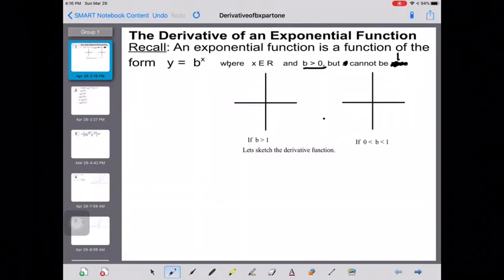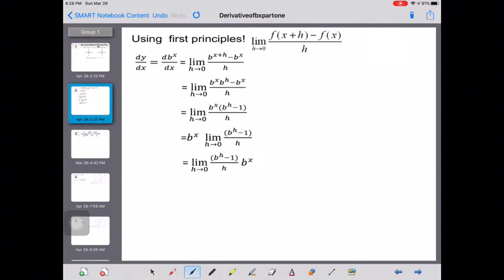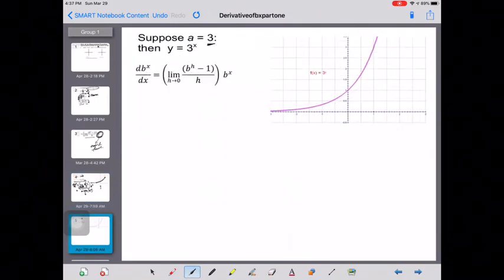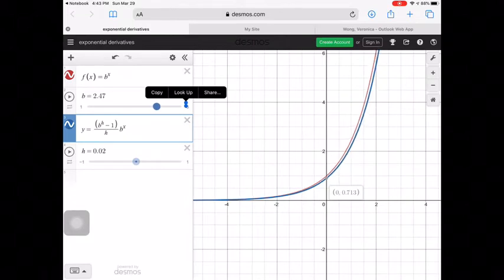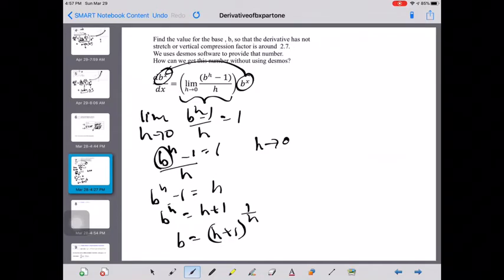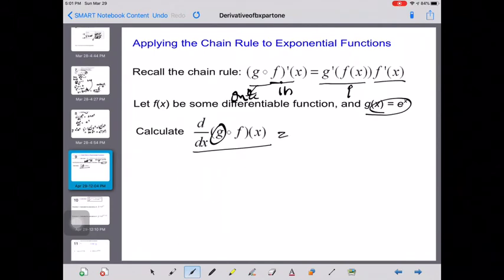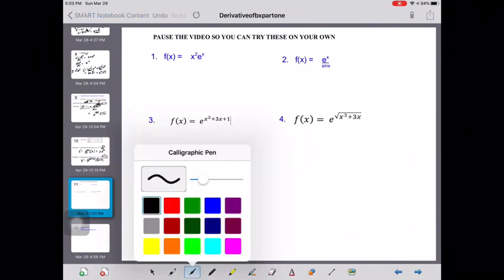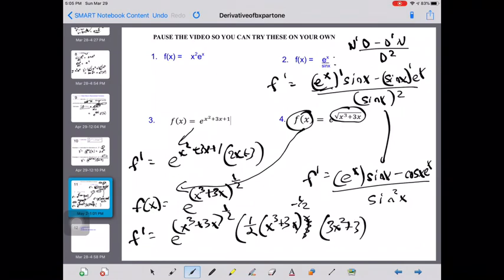Derivative of exponential function part one